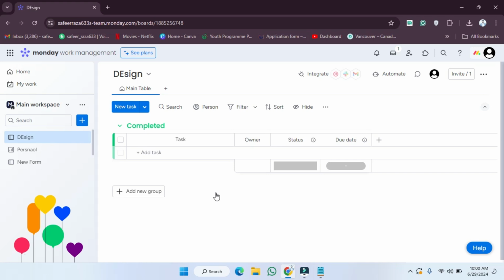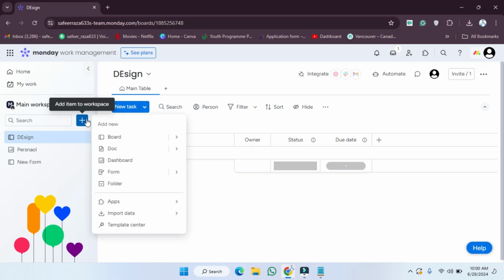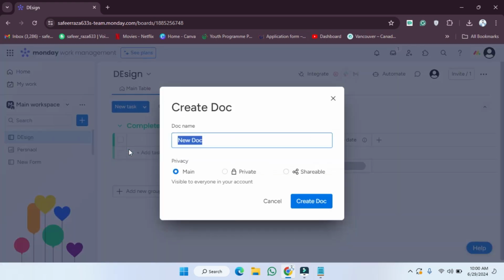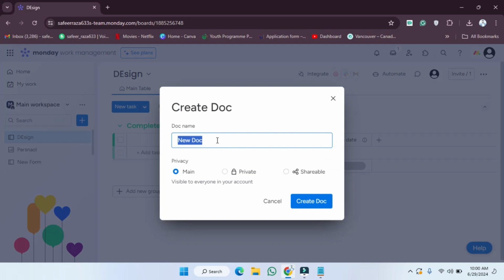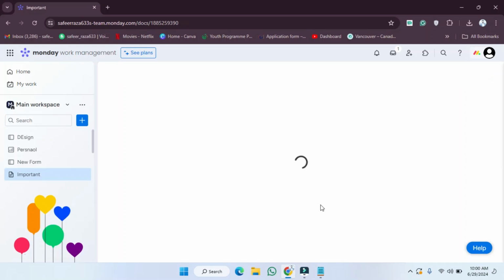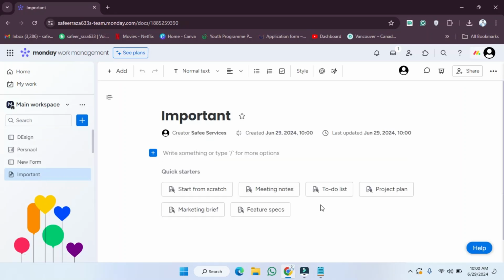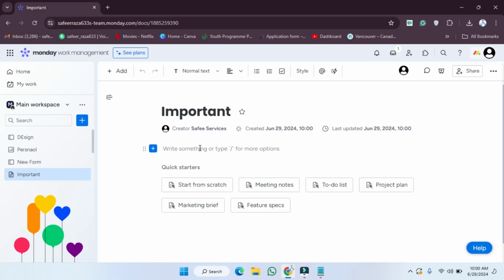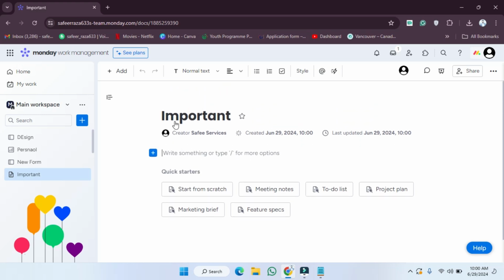How to Create Doc File of Monday.com [easy]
Monday.com got your docs in a tangle? This video unveils a better way! Skip the .docx hassle and create stunning docs directly within your boards. Collaborate, edit, and organize seamlessly. Watch now and transform your workflow!